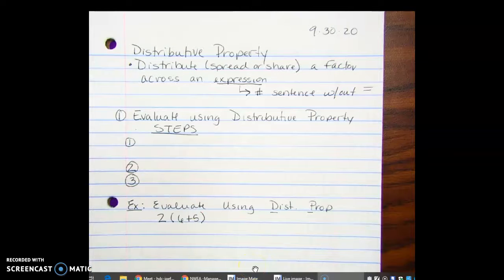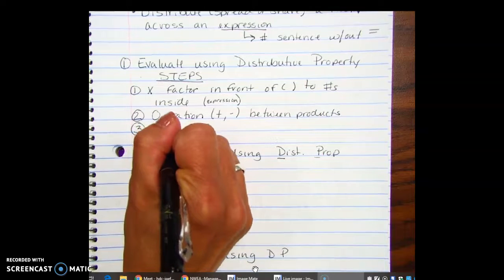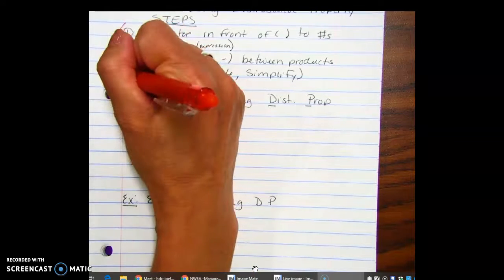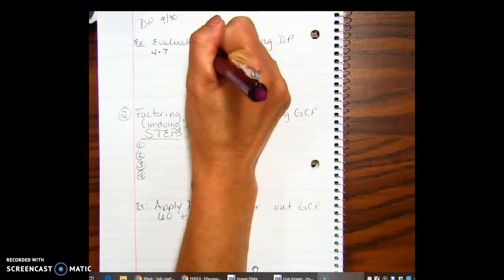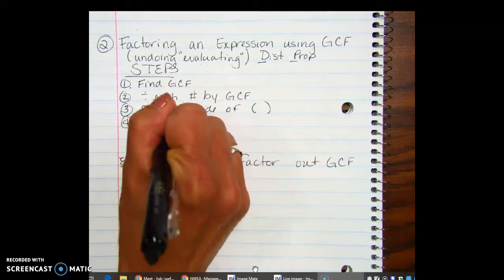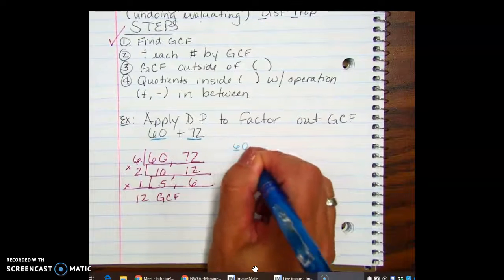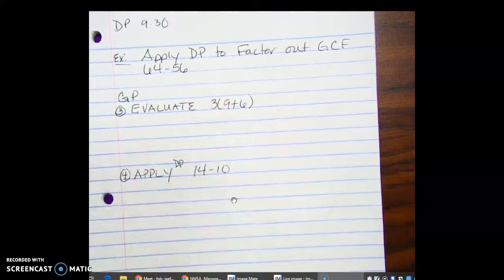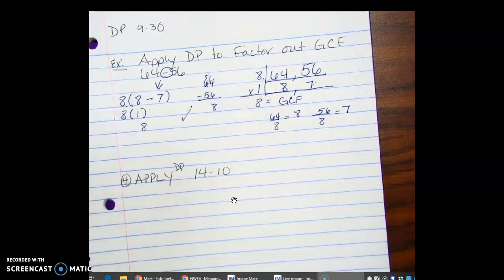Distributive Property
Evaluating using Distributive Property and Applying Distributive Property by factoring out GCF.